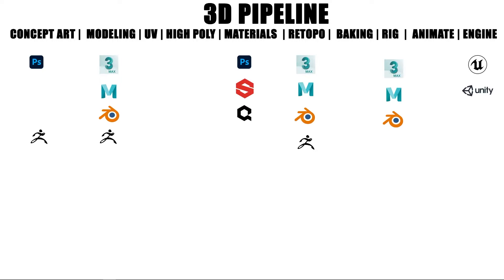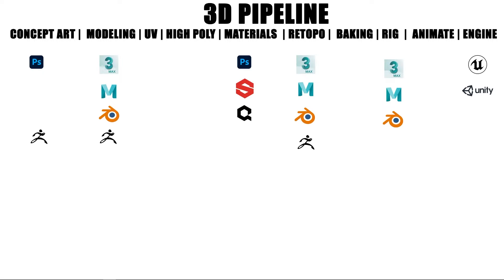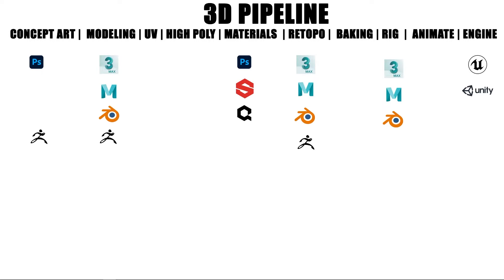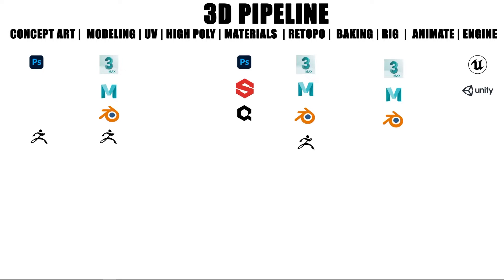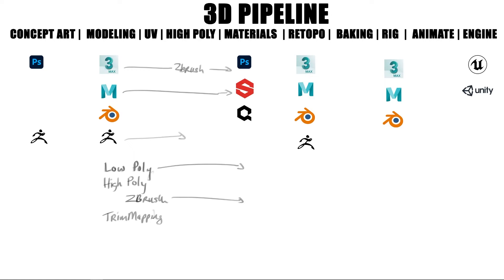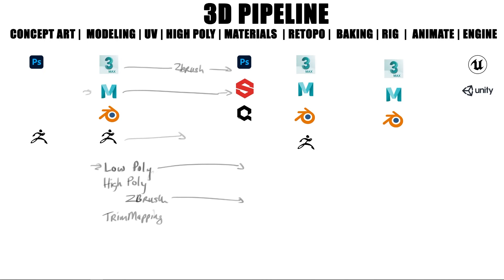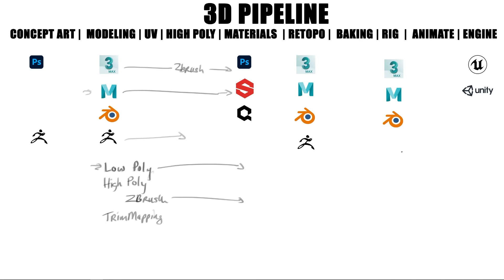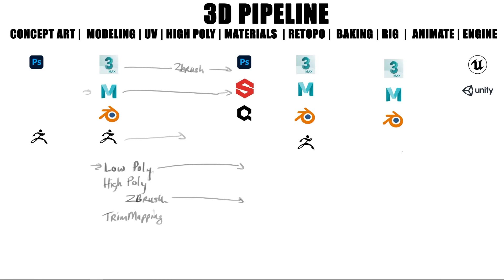Game Art Pipeline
A viewer (Faizcurious) wanted some information on the game art pipeline, I know it's a quick video but I felt bad for not finishing it sooner.